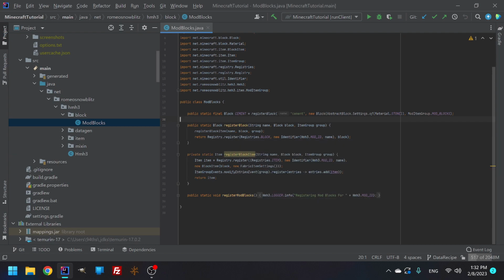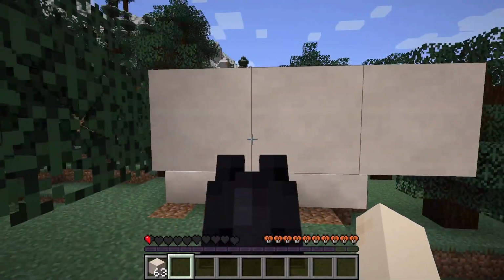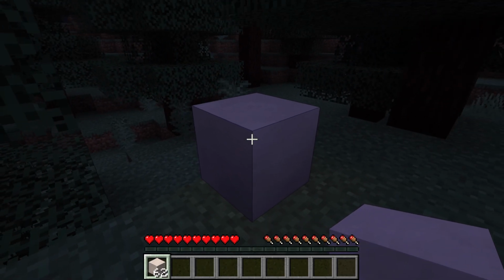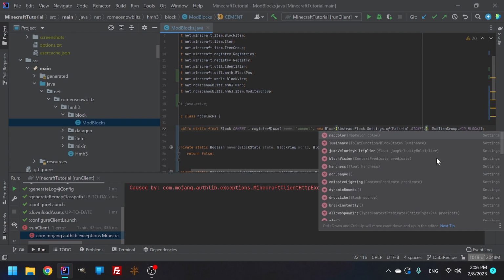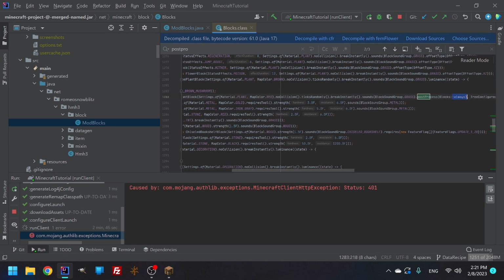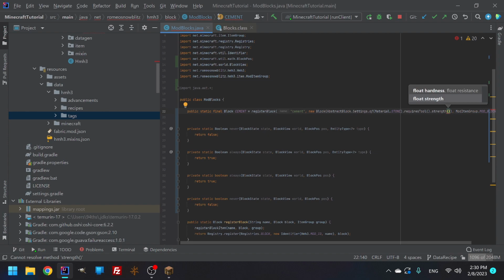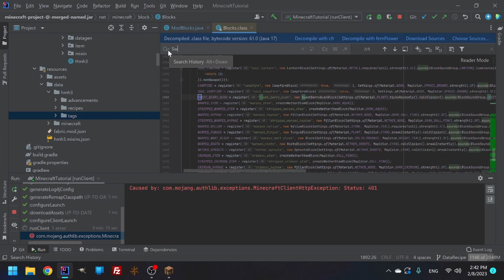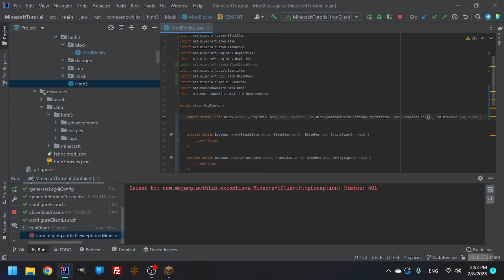Minecraft 1.19.3 Fabric Mod Tutorial #8 Block Settings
This Tutorial will show you the power of all the things a basic block can do at a basic level, Advanced Blocks require their Own Class, and we will be discussing that in the next video, so stay tuned :}

You can also read the changes manually on Github:
This doesn't show all the settings since I've gone through them in alphabetical order :/